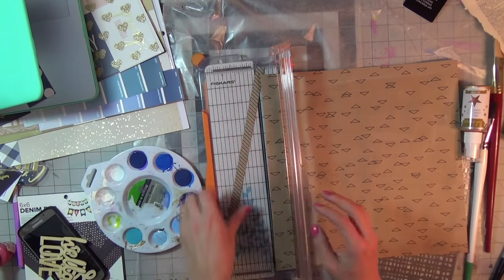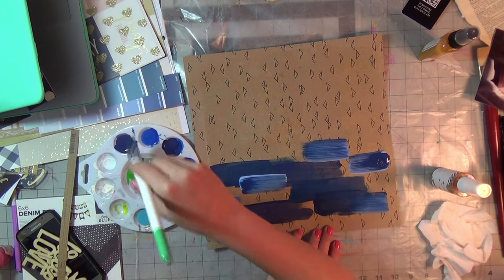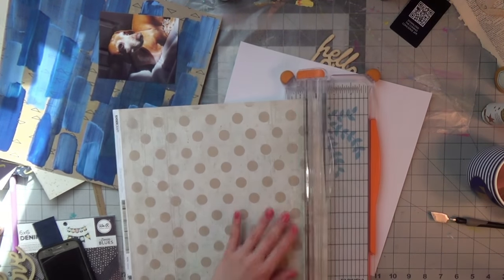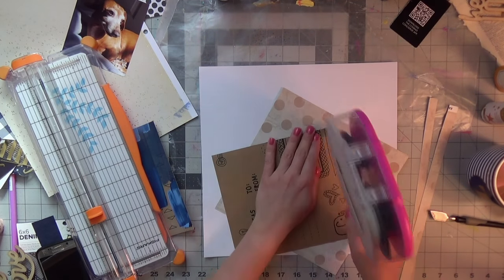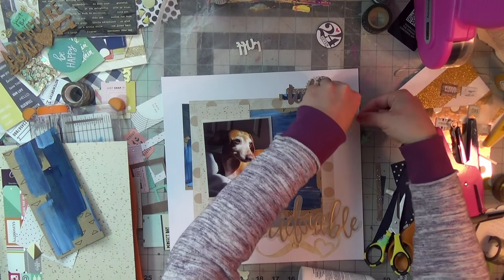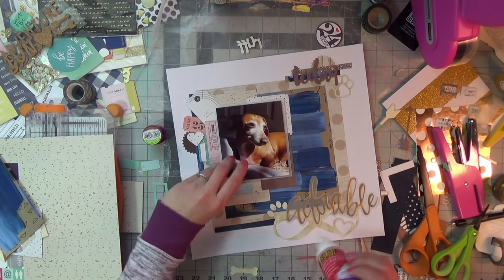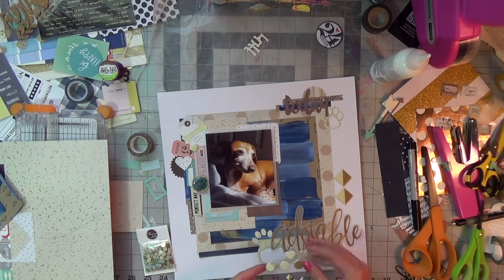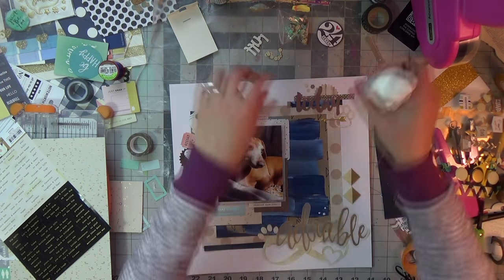Art Party Friday: Adorable (Life with Evi)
Today's Art Party Friday video is by Evi, who will be creating a mixed media layout or art journal page.